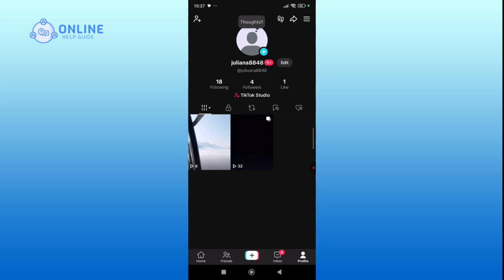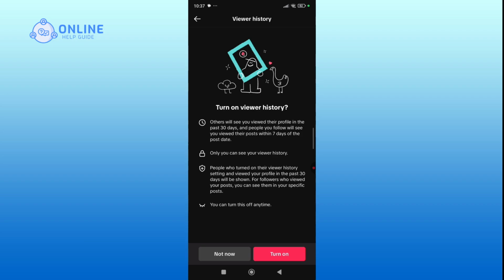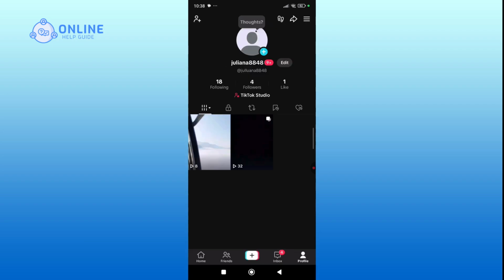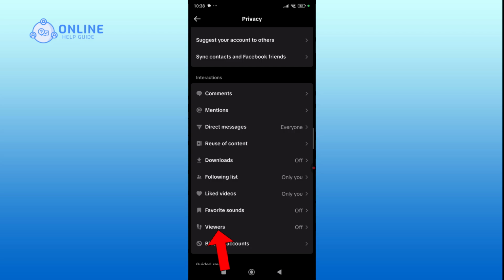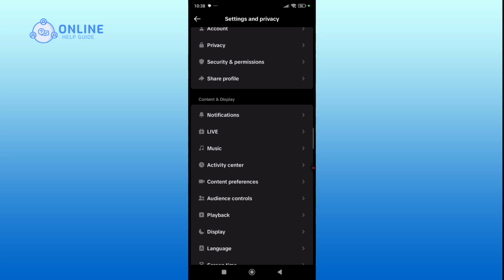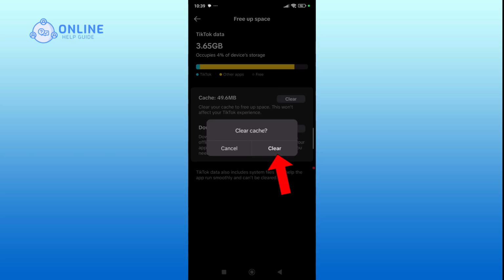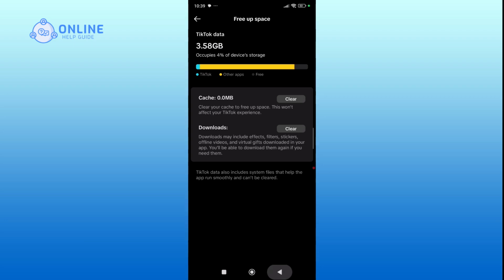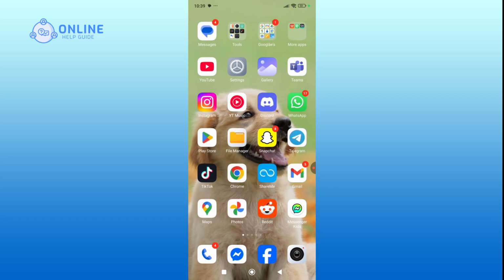Why You Can't See Profile Views On TikTok 2025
Wondering why you can't see who viewed your TikTok profile? This video explains the reasons behind the unavailability of the profile view history feature and provides solutions to enable it. Learn about age and follower count restrictions, how to activate the feature in your settings, and troubleshoot common issues to start seeing who's visiting your profile.